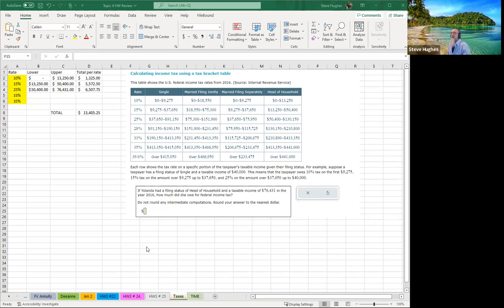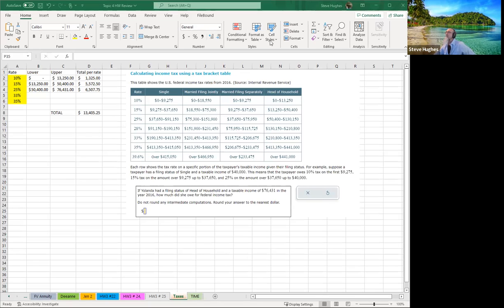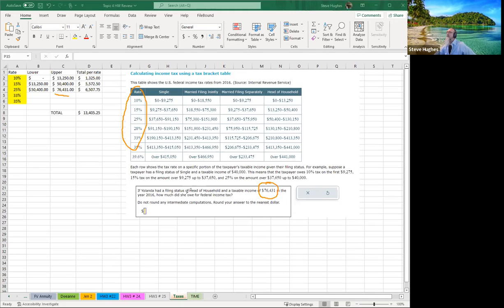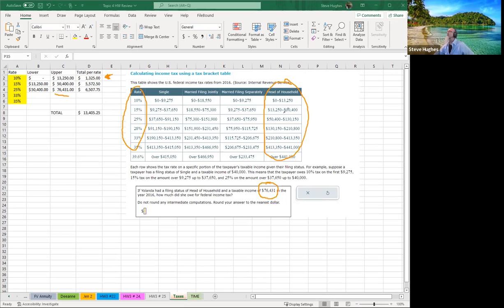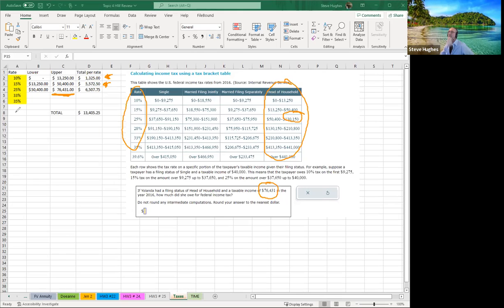How to Calculate Taxes Owed using Tax Table and Excel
Take the following Steps.
1. Choose the correct tax rate category.
2. Update the lower and upper limits as necessary.
3. Multiple to get the sub-totals for each tax rate
4 Sum up the sub-totals